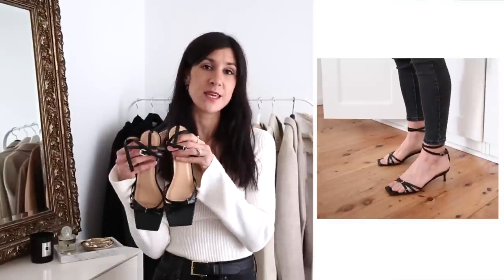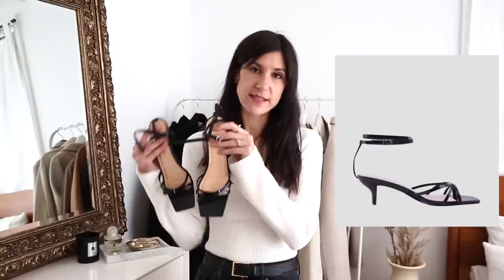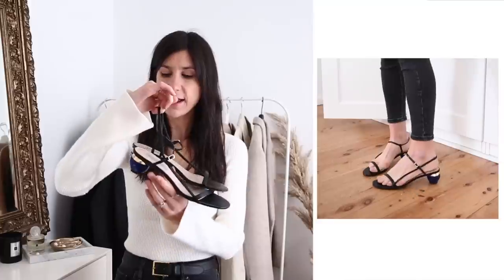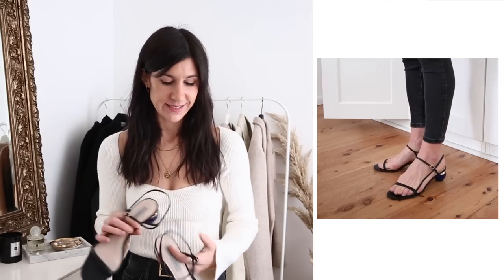DESIGNER SHOE DUPES #6: Bottega Veneta, Saint Laurent, Chanel, Amina Muaddi & Gucci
DESIGNER SHOE DUPES | Talking through the best designer shoe dupes for brands like Chanel, Gucci, Bottega Veneta, The Row and more in today’s video, so you can get the luxe look for less. All items mentioned are linked below! xx